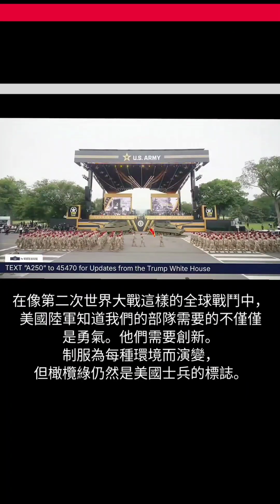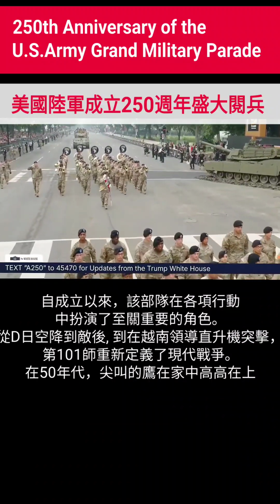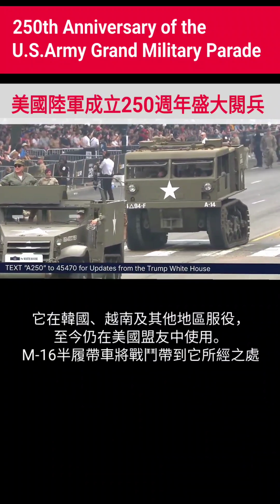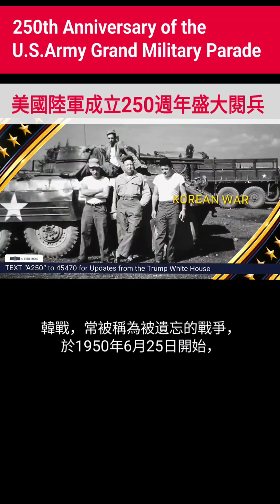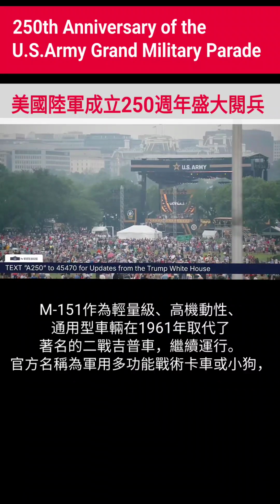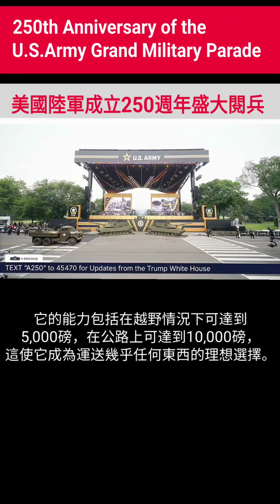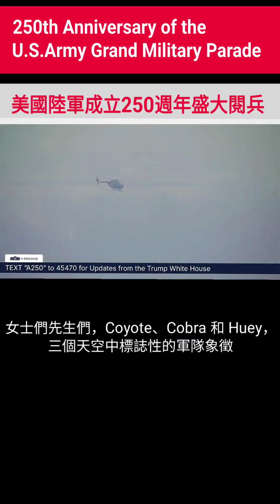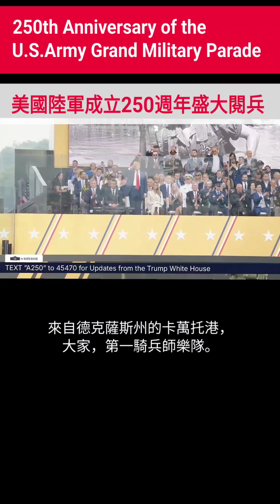June 16, 2025